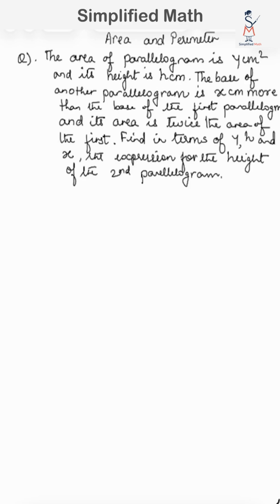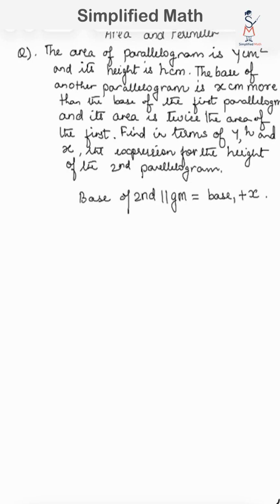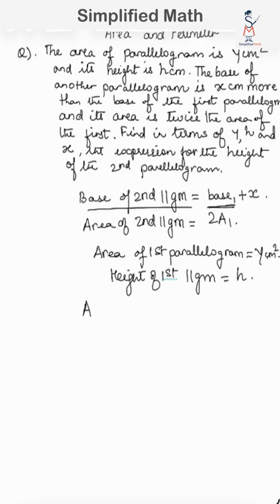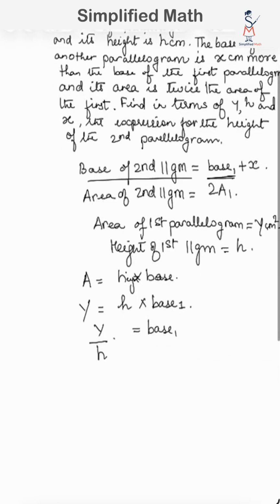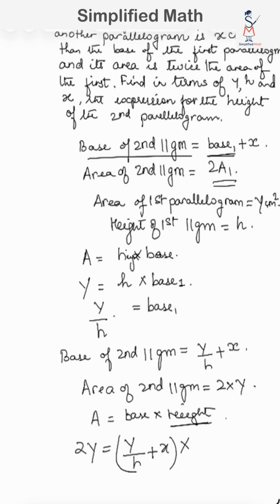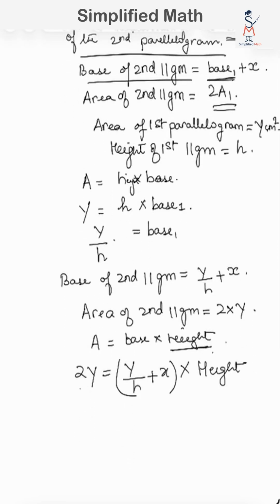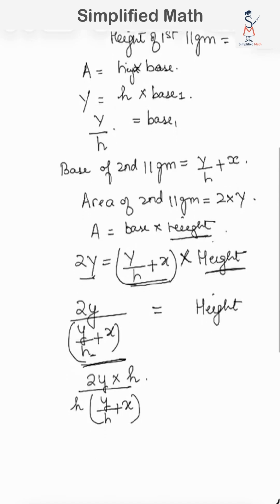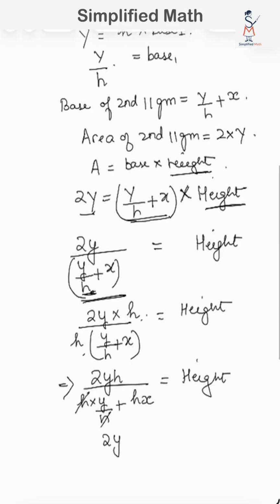Class 9 ICSE Concise Mathematics | Area & Perimeter | TestYourself Que 11 | Simplified Math